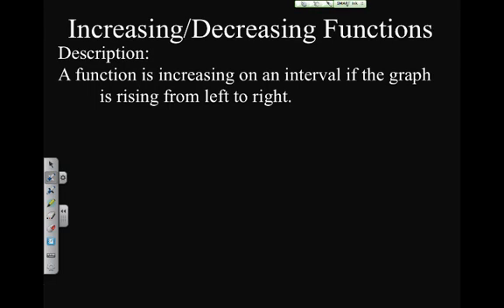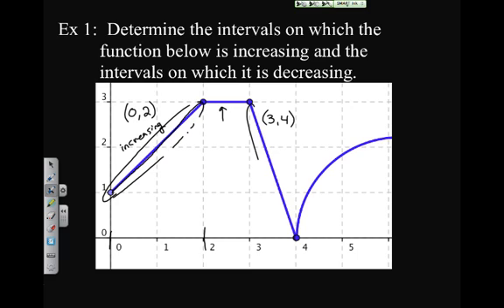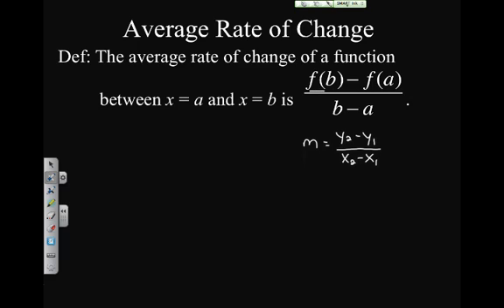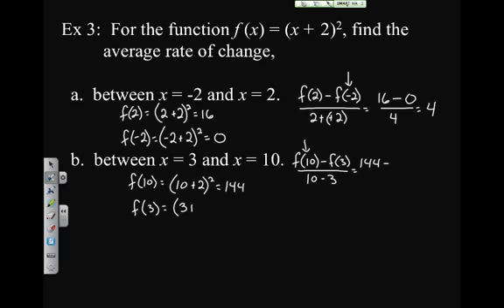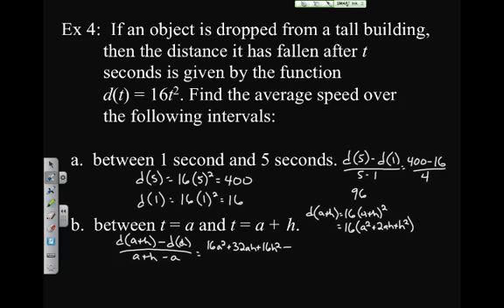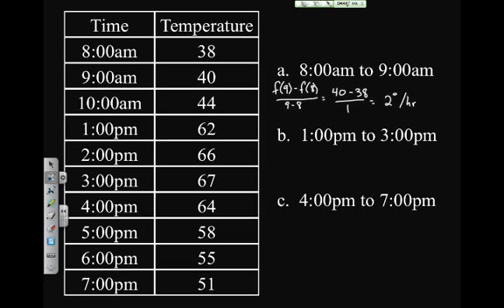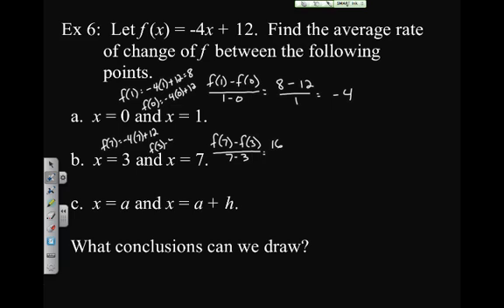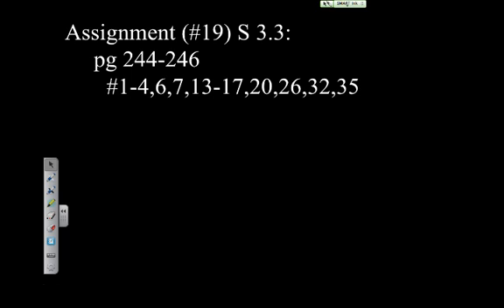Anderson - College Algebra S 3.3 Video